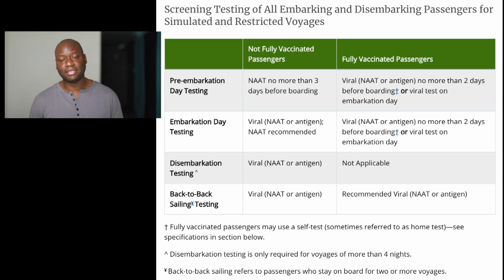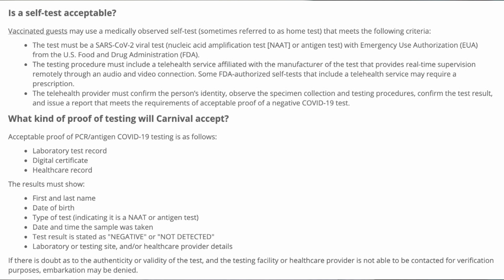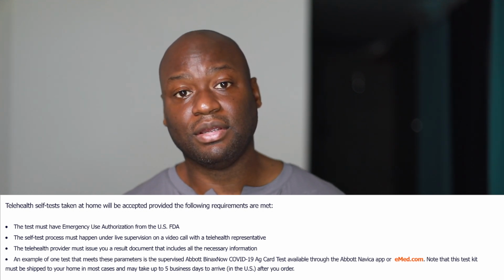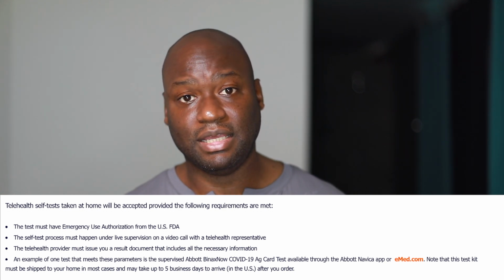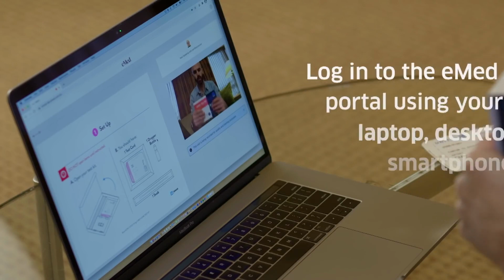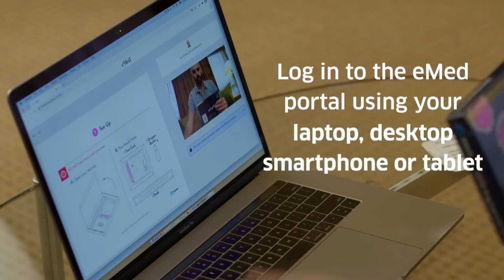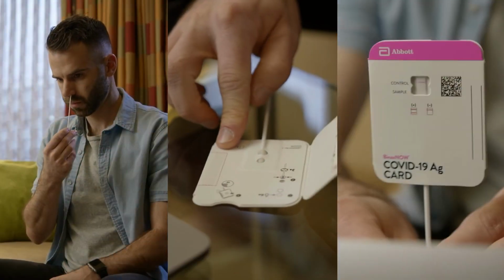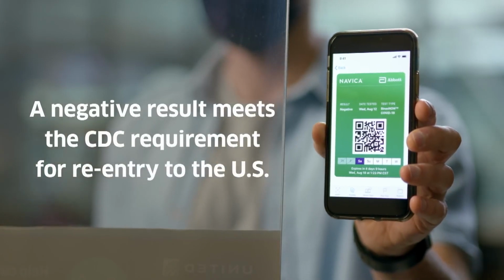How to beat the 2-day testing requirement?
As cruise lines are now moving to a 2-day testing time frame requirement can this home testing kit be the solution?
NOTE: THIS IS FOR THE FULLY VACCINATED
eMed test kit:

To check out videos that will be helpful for cruising check out
Please note that these videos are not mine, however they contain information that will be useful for you.

My goal is to make sure you are comfortable with cruising and have a great cruising experience.